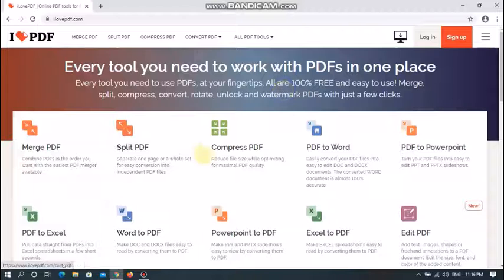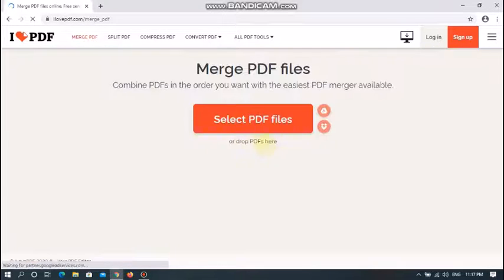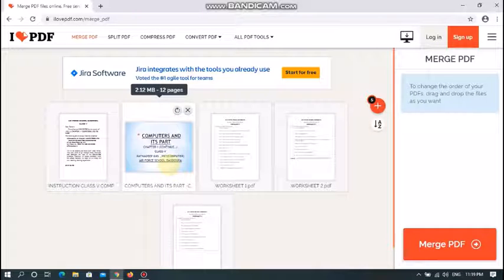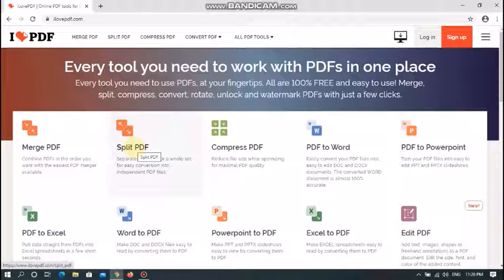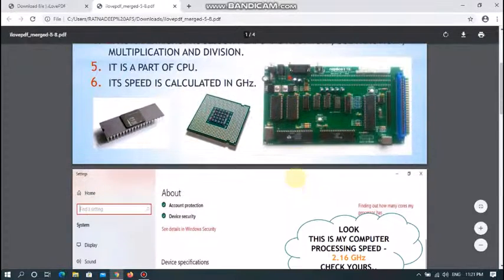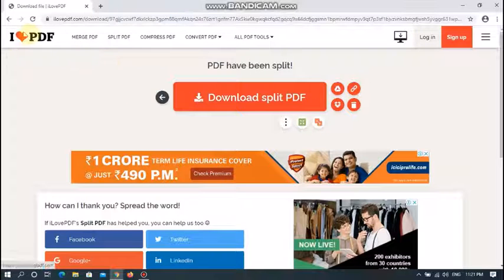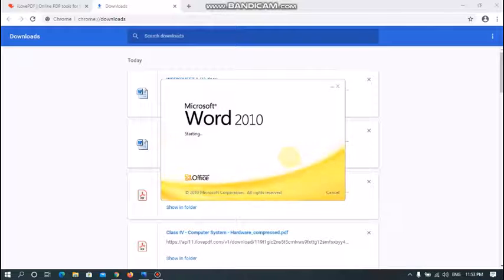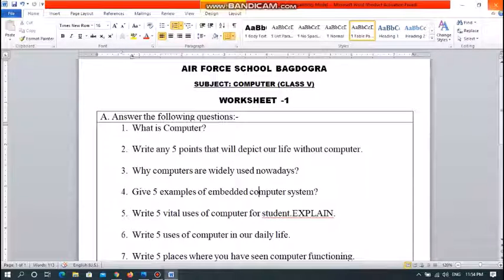HOW TO CONVERT FILES ONLINE